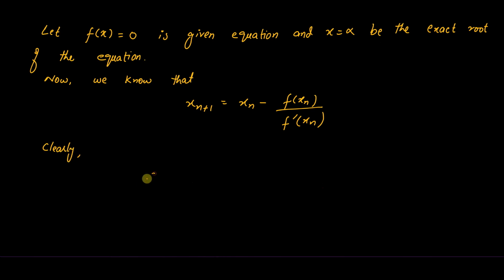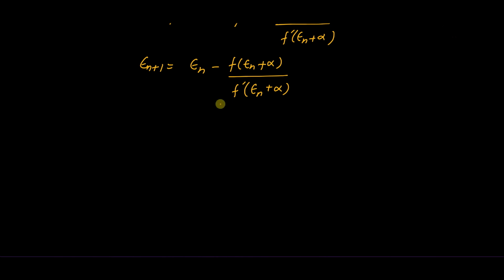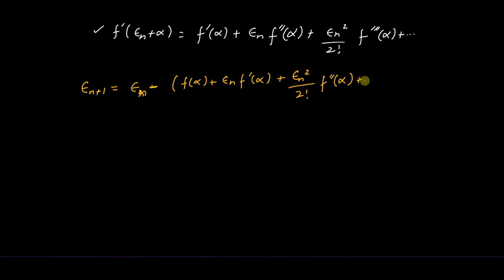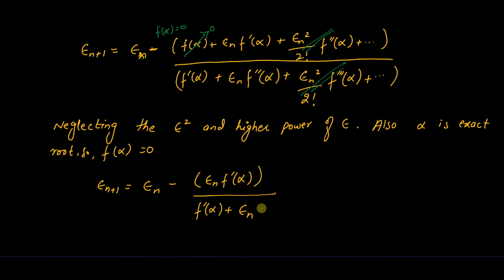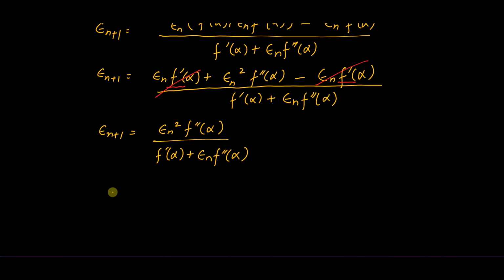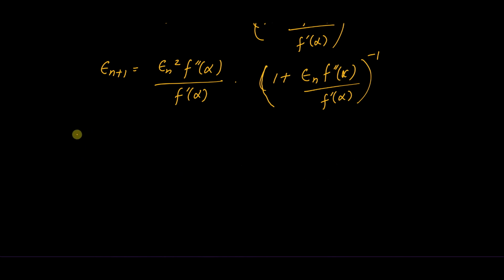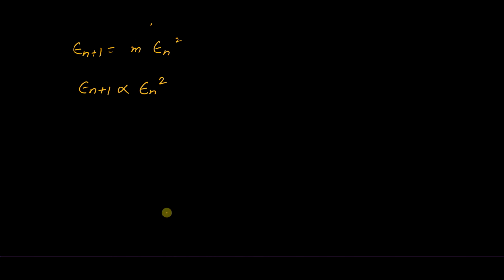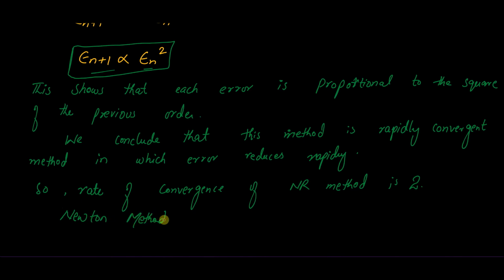How to Prove the Rate of Convergence of Newton-Raphson Method | Step-by-Step Guide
📘 In this video, you will learn the complete step-by-step proof of the rate of convergence of the Newton-Raphson method. This tutorial explains why the Newton-Raphson method converges quadratically, and it’s perfect for students of numerical methods, engineering mathematics, and anyone looking to deepen their theoretical understanding.

🔍 What’s Covered in This Video:
✔️ Concept of convergence in iterative methods
✔️ Mathematical proof of quadratic convergence
✔️ Taylor series expansion and error analysis
✔️ Step-by-step derivation of convergence formula
✔️ Easy-to-understand explanation without coding

🎯 Who Should Watch This:

Engineering and math students

Numerical analysis learners

Those looking to strengthen theoretical foundations